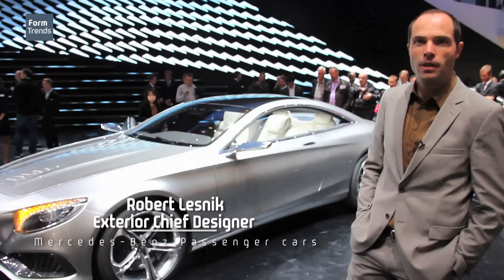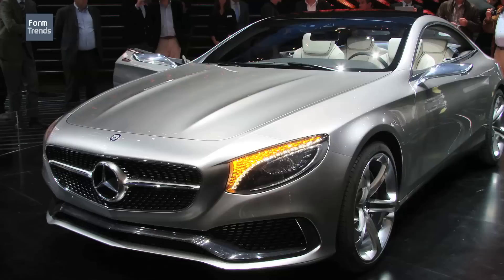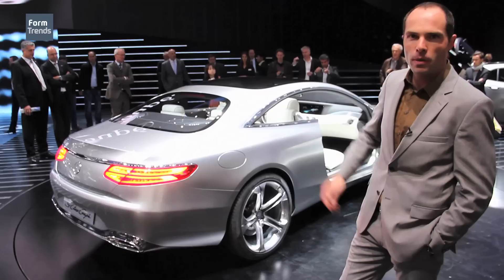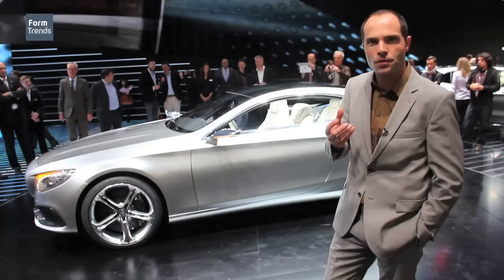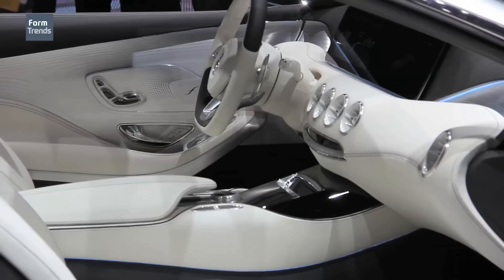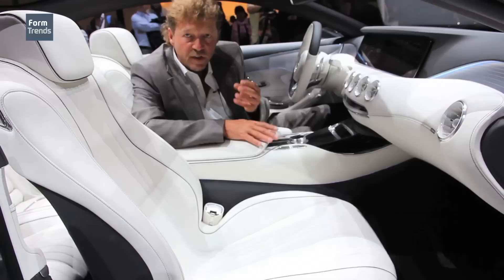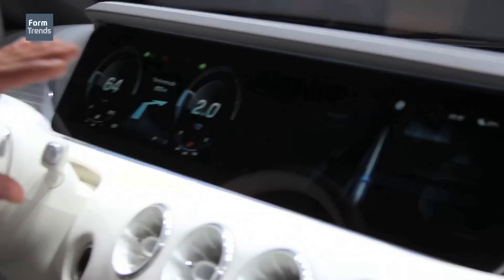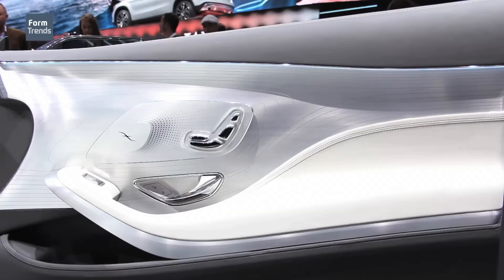Mercedes S-Class Coupe concept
The S-Class Coupe is one of the best looking Mercedes-Benz cars to grace a motor show floor since Gorden Wagener took the helm as design director. Exterior chief designer Robert Lesnik and interior designer Hans-Peter Wunderlich, from the advanced design studio, walk us through its design.